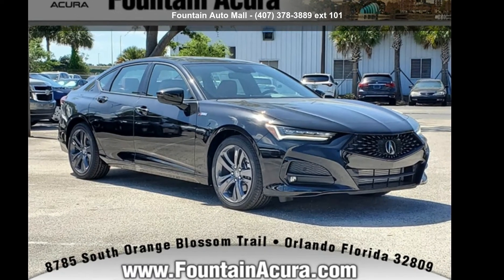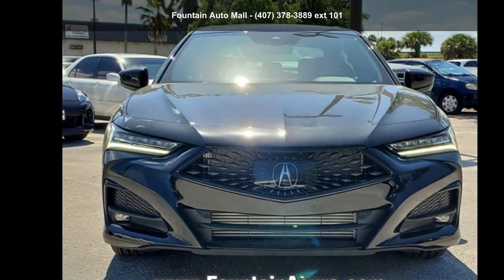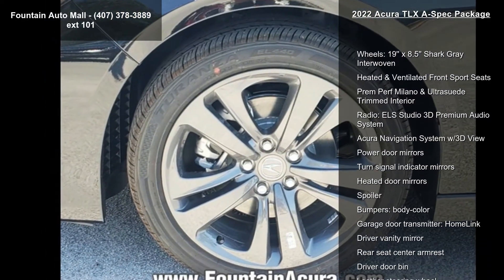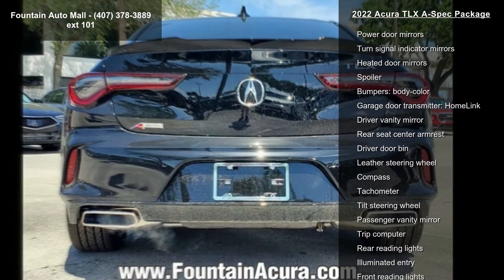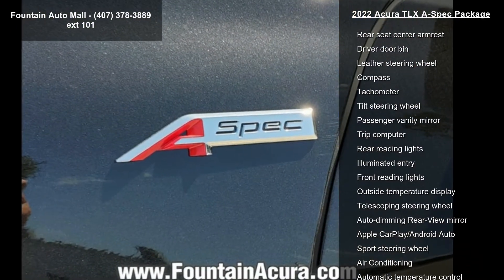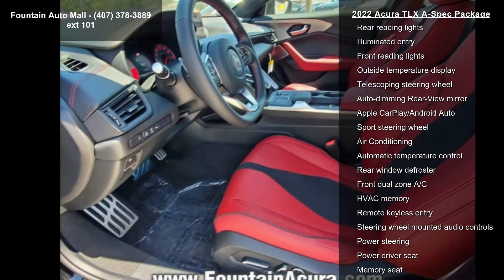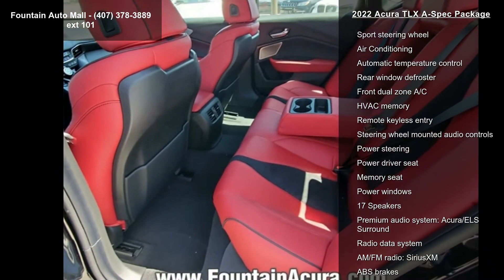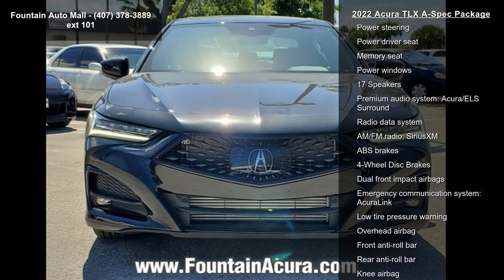2022 Acura TLX A-Spec Package - Fountain Auto Mall - Orla...